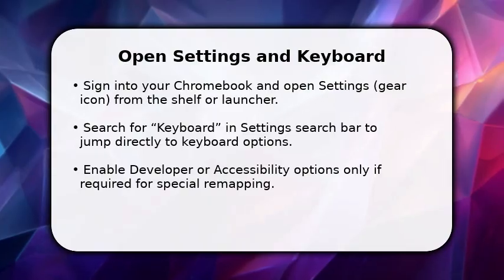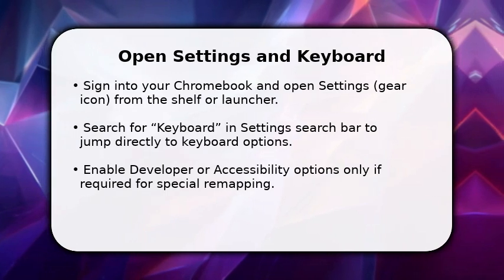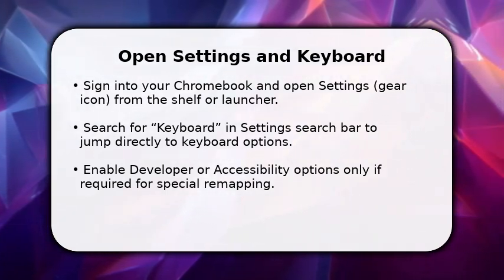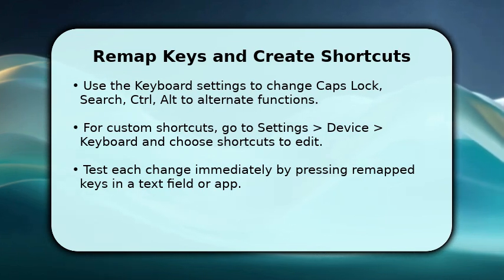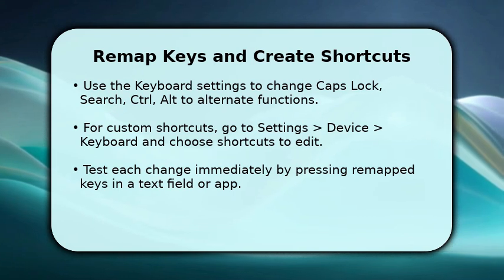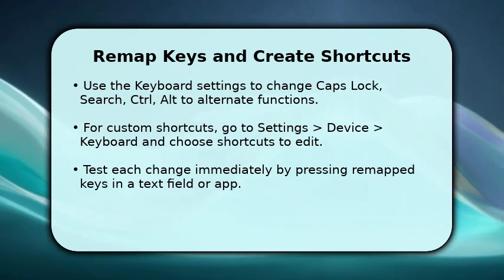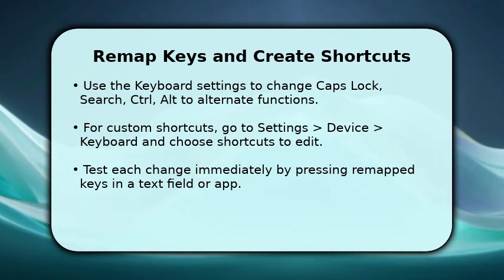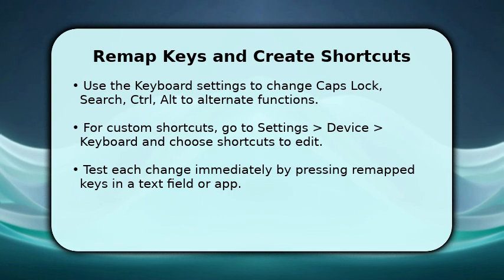How to Change Keyboard Shortcuts on Chromebook - Step by Step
How to Change Keyboard Shortcuts on Chromebook - Step by Step | 🔒 Surfshark VPN Deal — Stay private and secure. $1.99/mo + 3 Months Free ▸

Learn how to customize your Chromebook's keyboard shortcuts with our detailed guide. Step by step, discover the process of personalizing key combinations for enhanced productivity on this versatile device.

Chromebook, keyboard shortcuts, customization, step-by-step guide, productivity tips, Google Chrome OS, shortcut keys customization, user interface settings, accessibility features for Chromebook, efficient workflow on a laptop